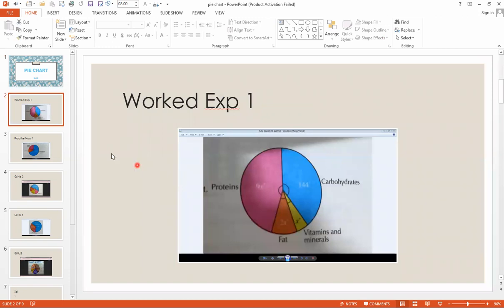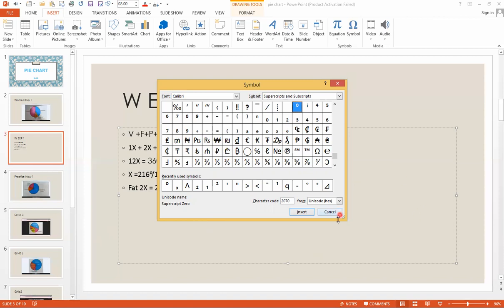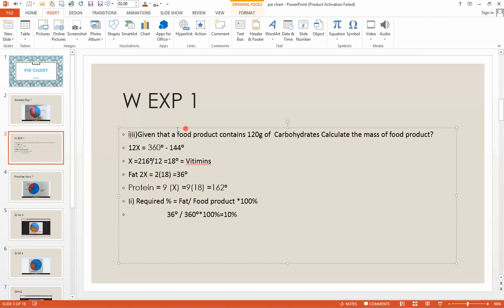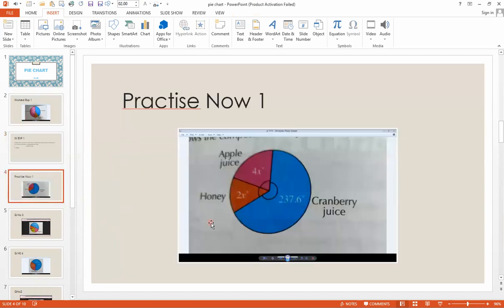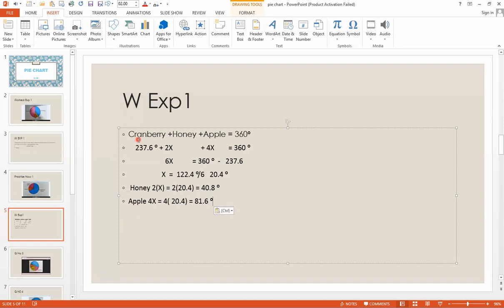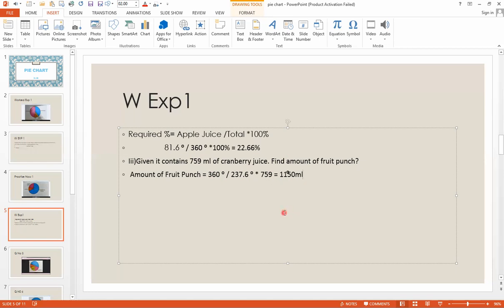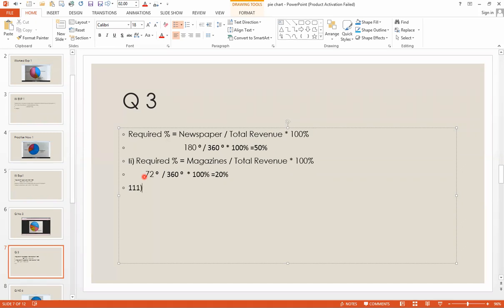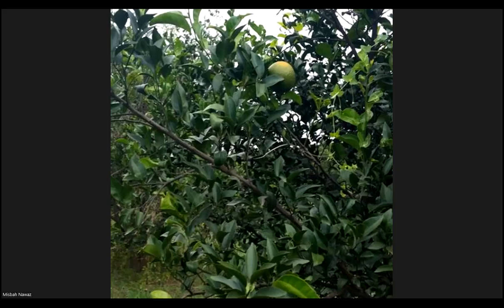Pie Chart Class 7 Chapter 8 W EXp Practise Now Q 3 Class 7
New Secondary Mathematics -2
Class 7
Chapter 8
Pie Chart
Worked Example 1
Practise Now 1
Ex 8B
Q No3